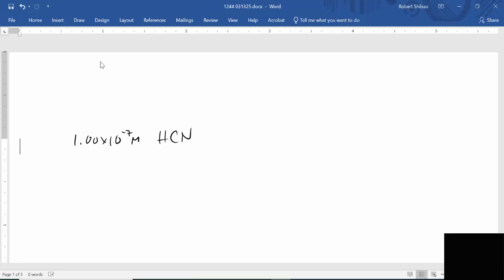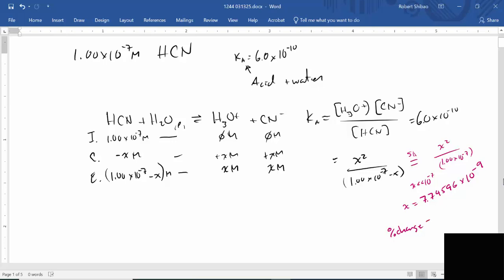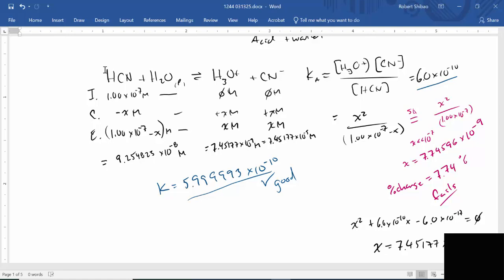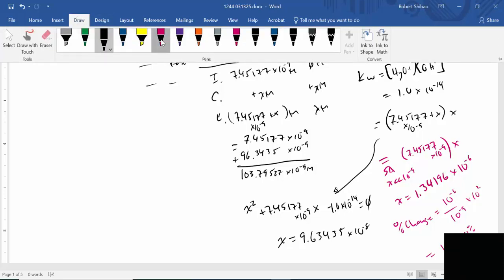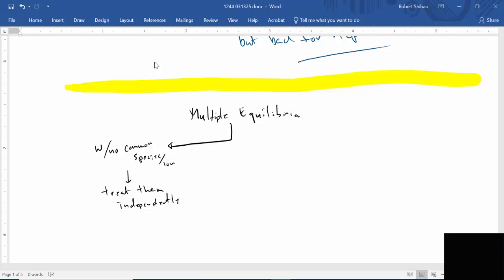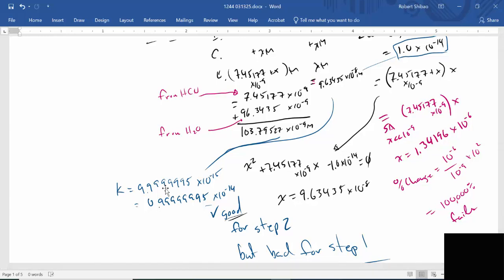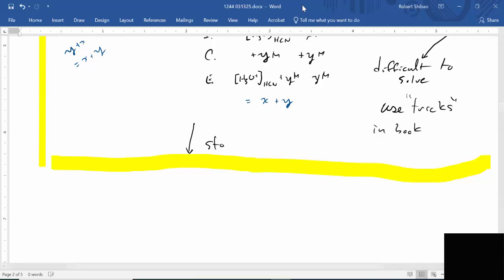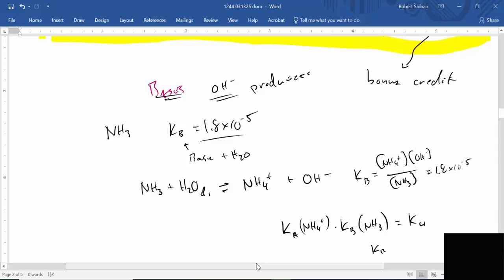Chem 1B 1244 031325